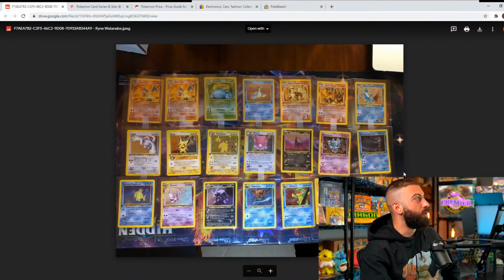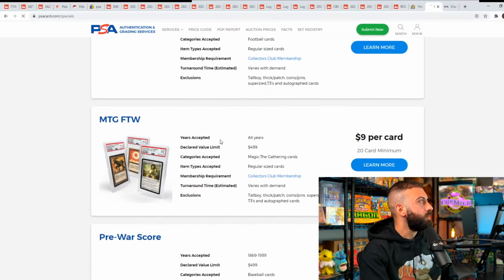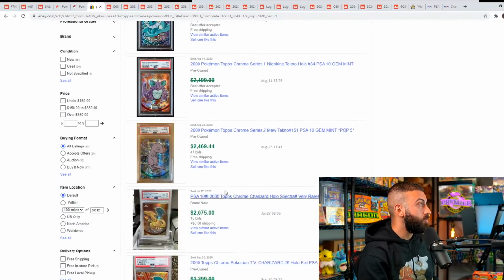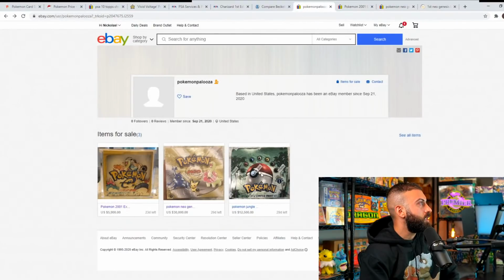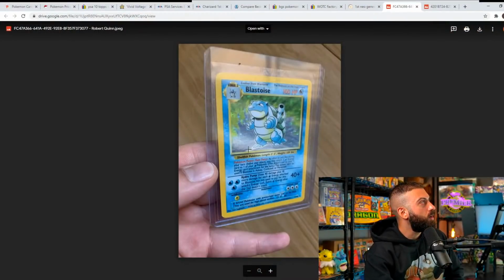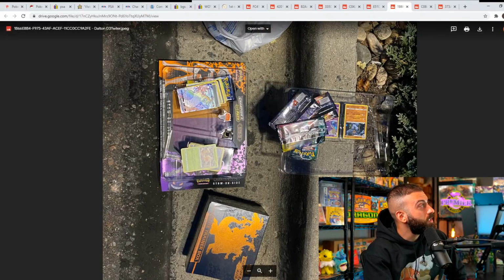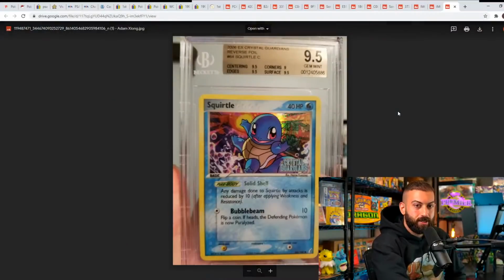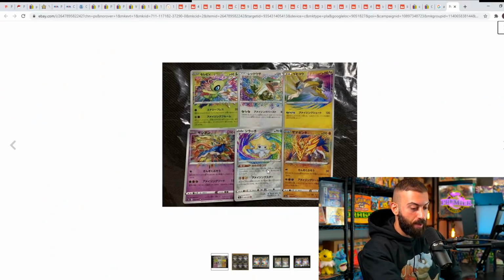Learn All About Pokemon Cards Investing & Collecting!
This is a free live q&a where I will be answering your questions. Use the form below to have your questions answered.  I will go down the list and answer as many as I can during the live. I am doing this because of the amount of questions, emails, & dms I receive everyday and hope with this format I will be able to answer as many as possible.

🔴 Live vintage booster box openings every Tuesday, Thursday, & Sunday @ 6pm est!  Pre purchase booster packs for live openings from The PokéCave!

💳 Supplies I recommend (Binders, Sleeves, ect)